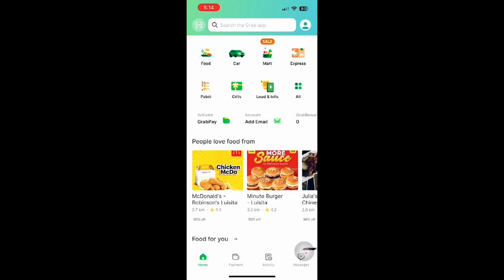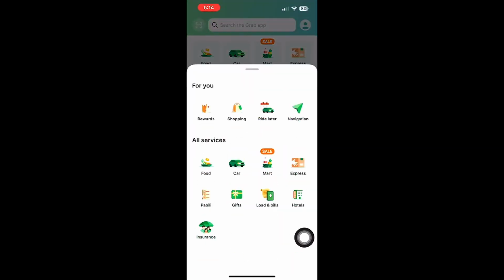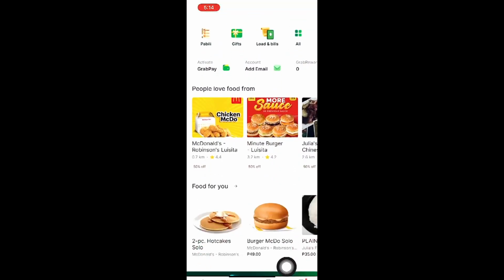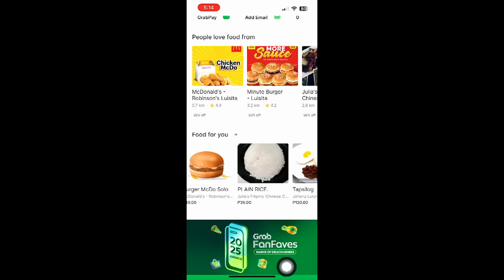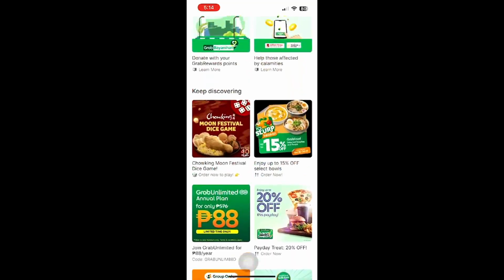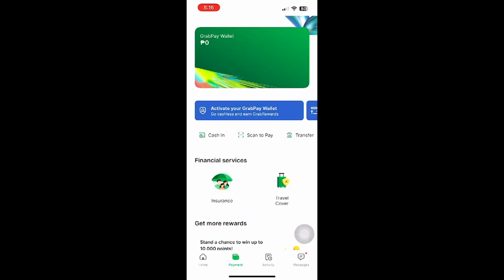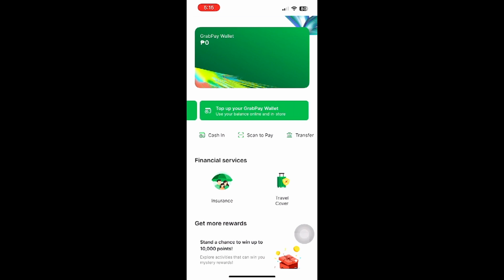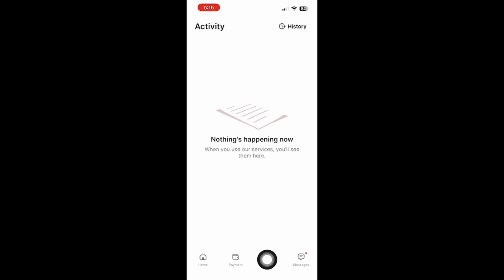How to Use GrabFood App (2025 Guide)